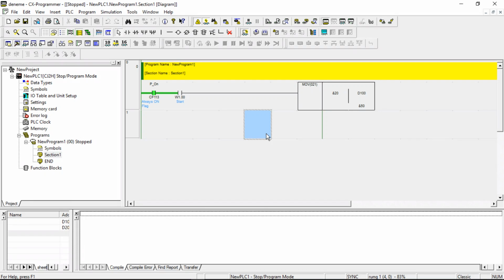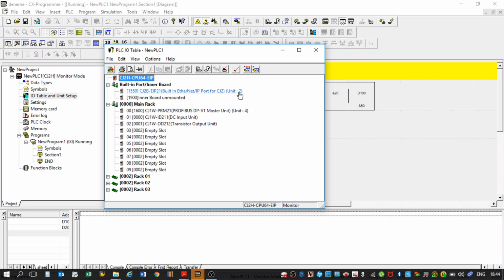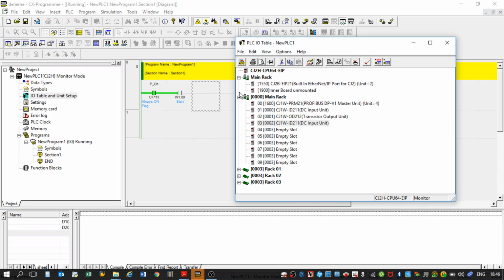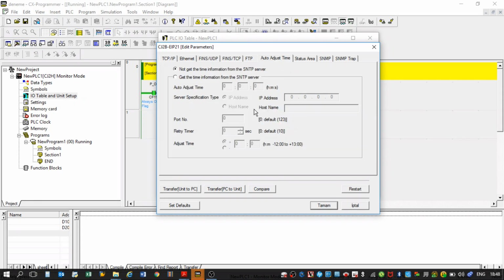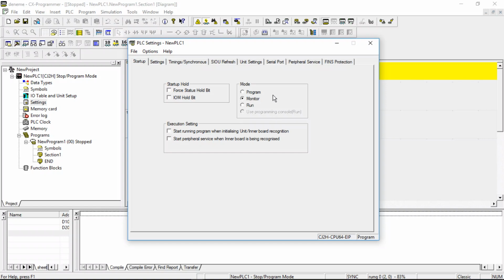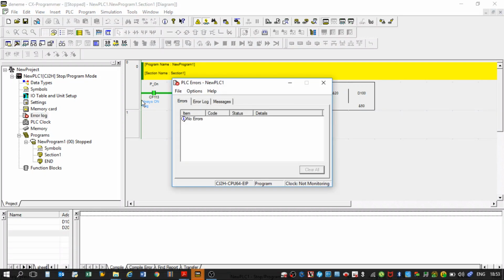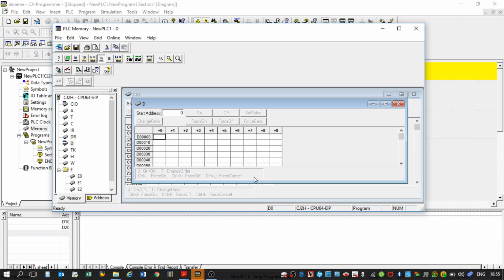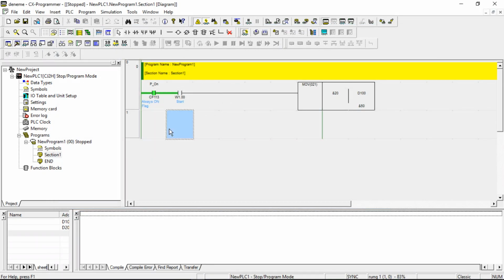Omron Plc Training - IO Table and Unit Setup & Settings & Memory & Error Log & Plc Clock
Hello All ;

In this video , you are going to learn IO Table and Unit Setup section , Settings section , Memory section , Error Log section , Plc Clock section in CX Programmer and you are going to learn how to use them ..

This video is second video of our training set.
I hope you are going to learn a lot info from this video .

Best Regards

-Omron plc IO Table and Unit Setup
-Omron plc Settings
-Omron plc Memory
-Omron plc error log
-Omron plc plc clock
- CX Programmer IO Table and unit setup
- CX Programmer Settings
-CX Programmer Memory
-CX Programmer Error log
-CX Programmer plc clock